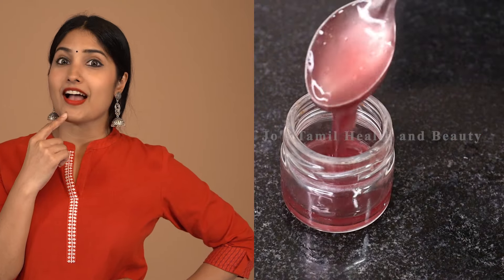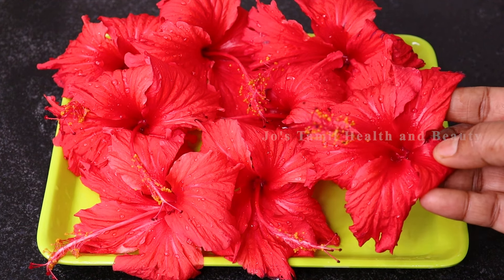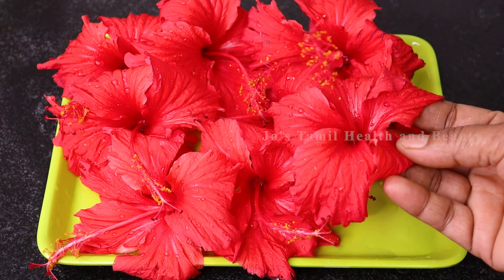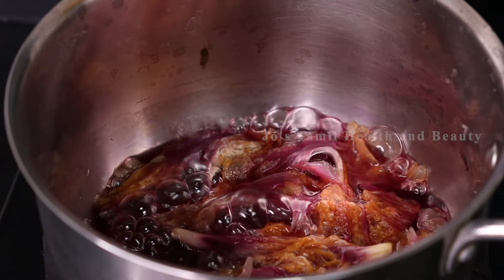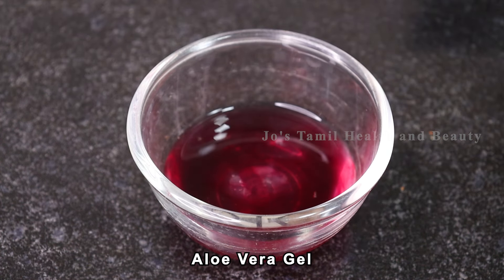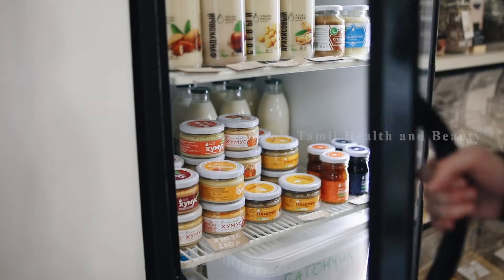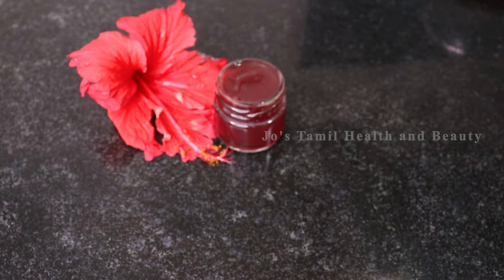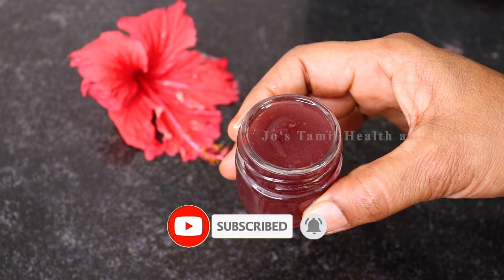2 சொட்டு தினம் போடுங்க முகம் பளிச்சென்று இருக்கும்| glossy skin withou pimples dark spots sembaruthi